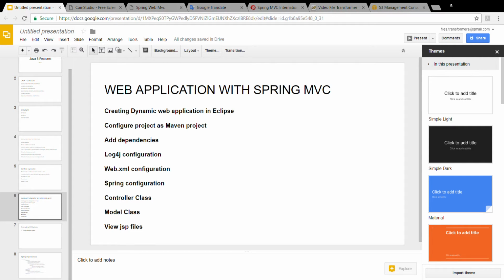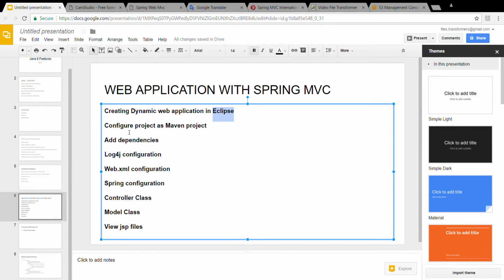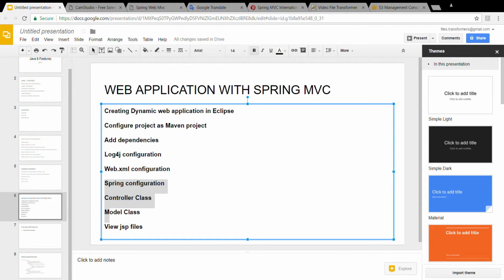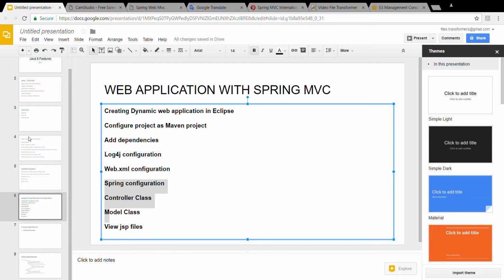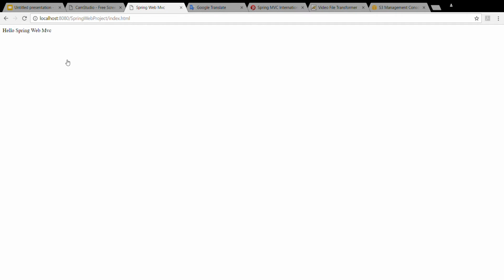Java Spring Web Mvc with Eclipse Tomcat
Java Spring 1- Web MVC working web application